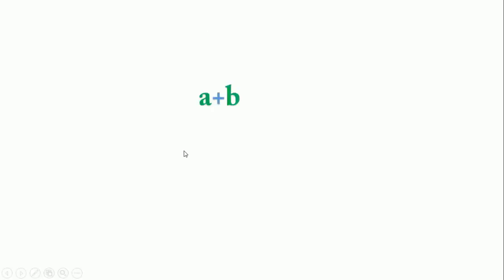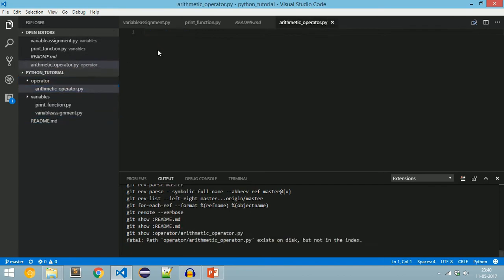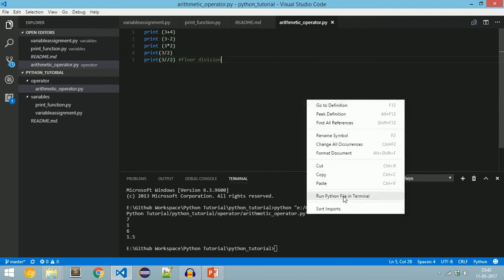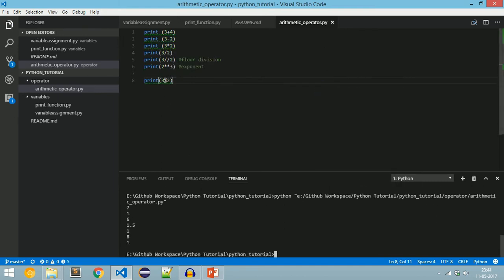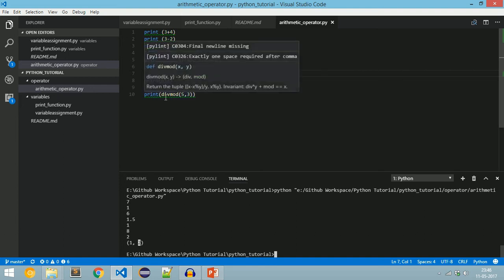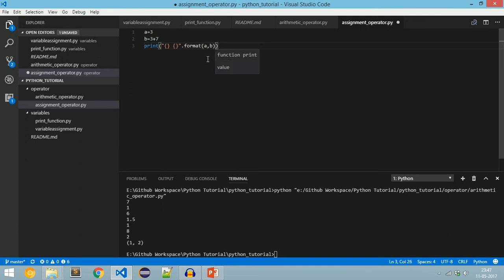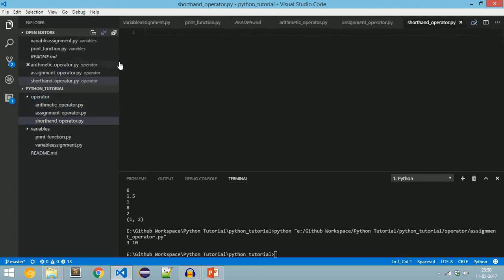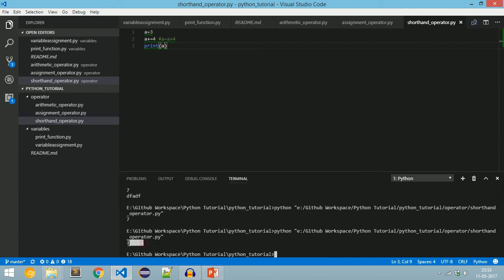Arithmetic, Assignment and Shorthand operator - Python Programming Tutorial 6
Description

In this video we will see the about
 1. Arithmetic Operator
  Addition
  Subtraction
  Multiplication
  Division
  Floor Division
  Exponent
  Modulus
  DivMod
 2. Assignment Operator
 3. Shorthand Operator
  Addition Shorthand
  Subtraction Shorthand
  Multiplication Shorthand
  Division Shorthand
  Floor Division Shorthand
  Exponent Shorthand
  Modulus Shorthand